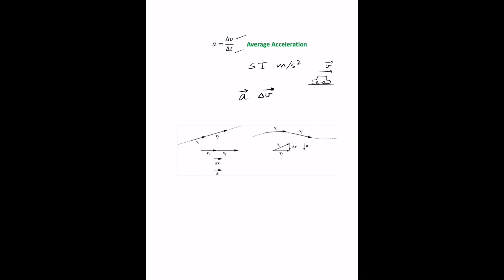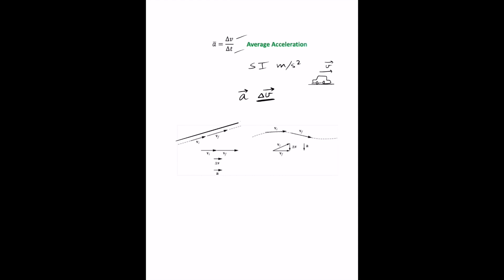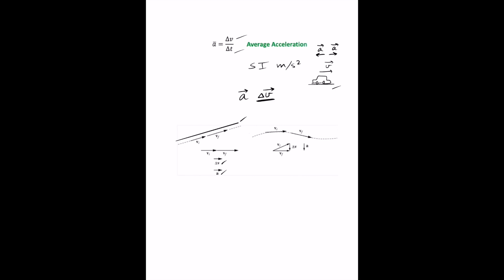Physics: What is Acceleration?